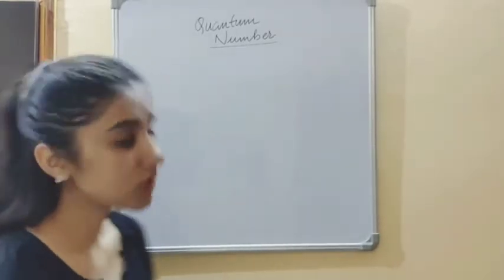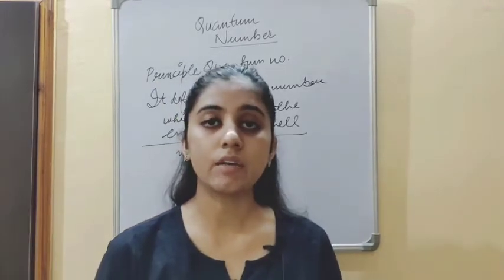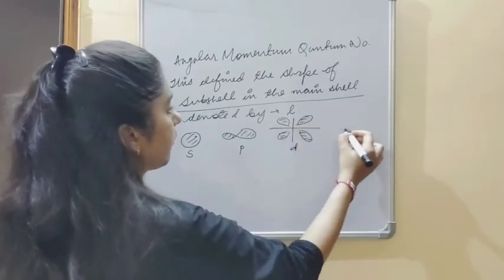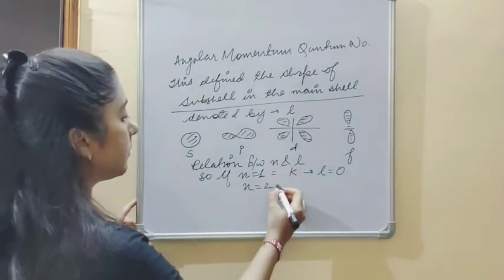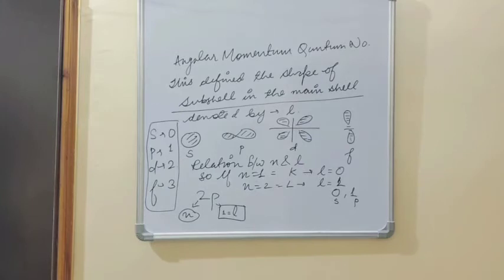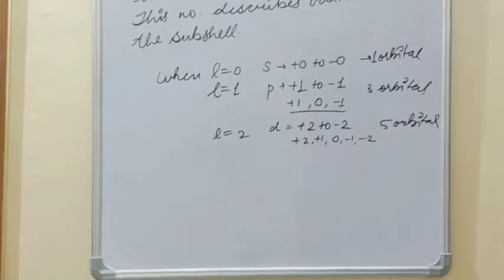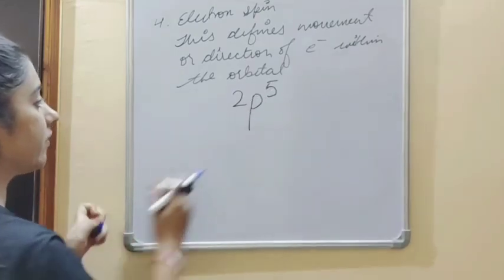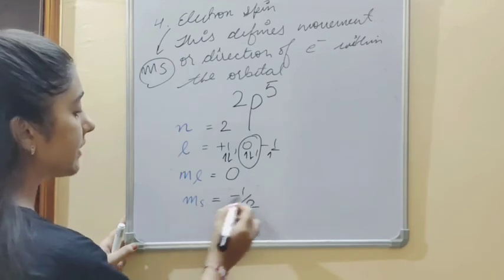what are Quantum numbers ? class 11